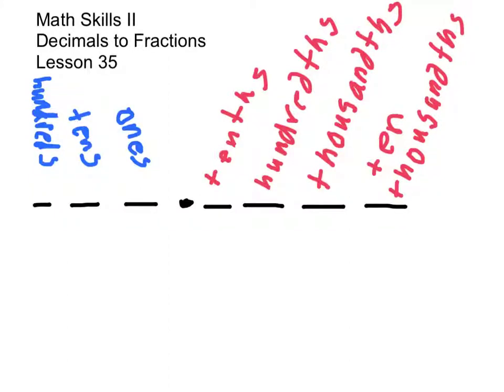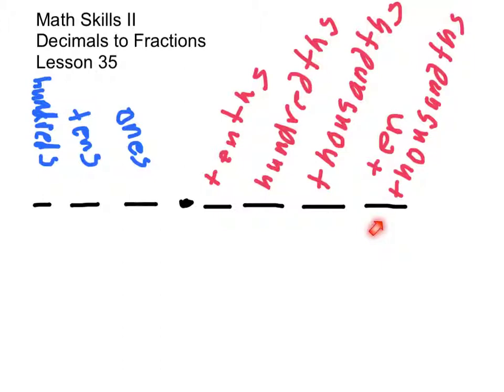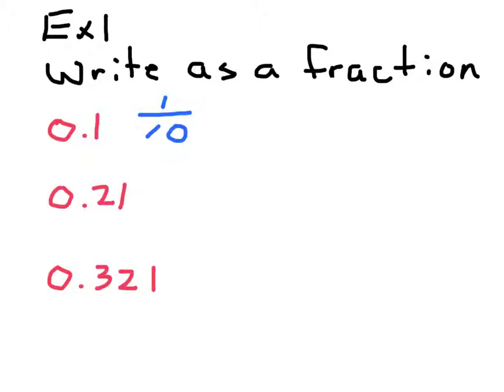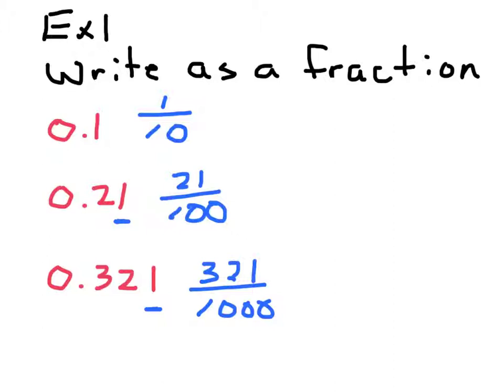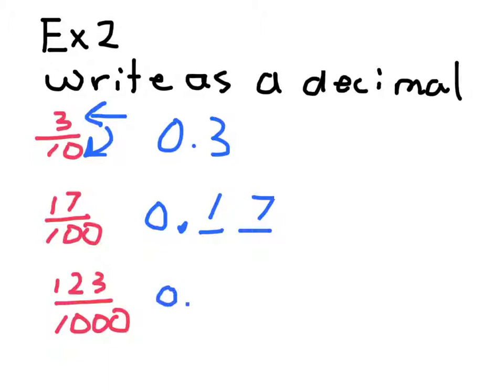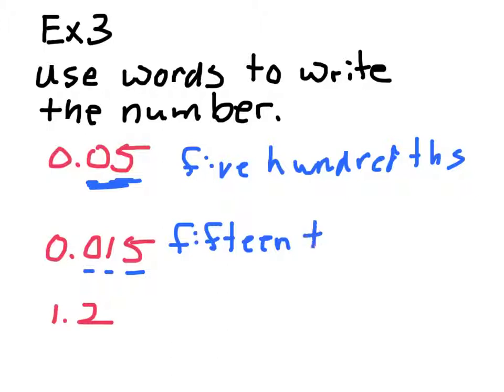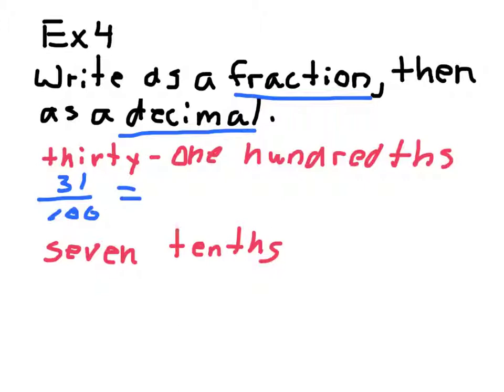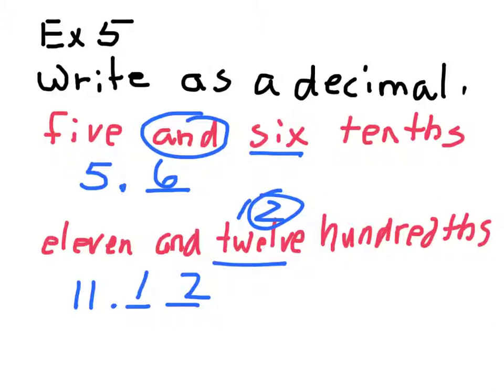Fractions to Decimals